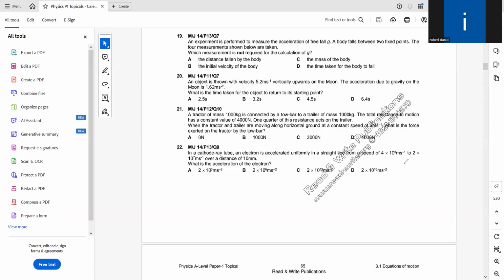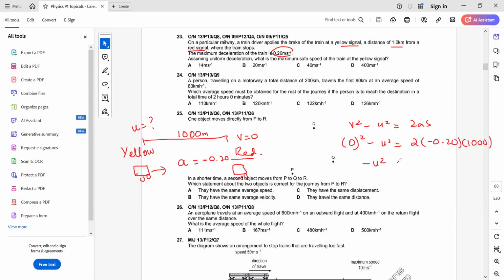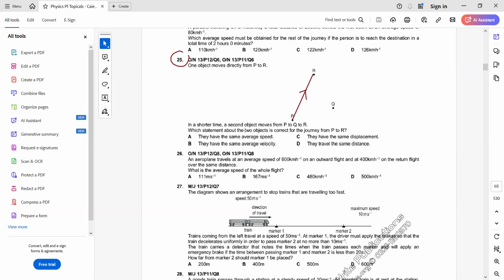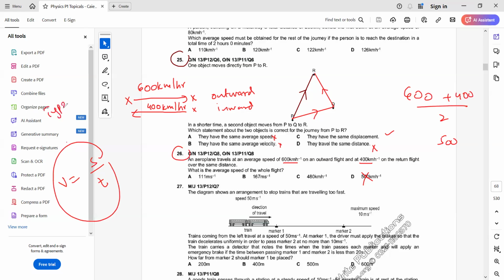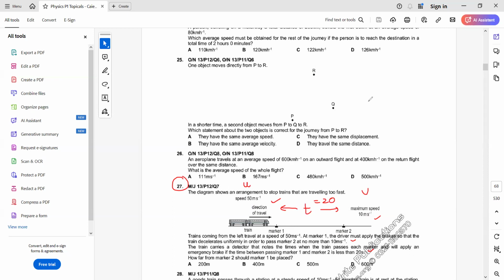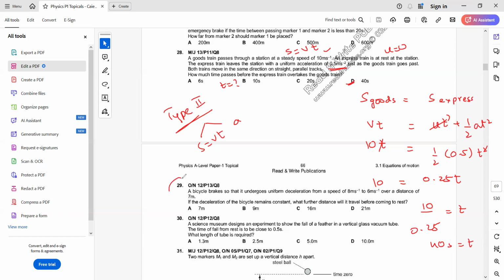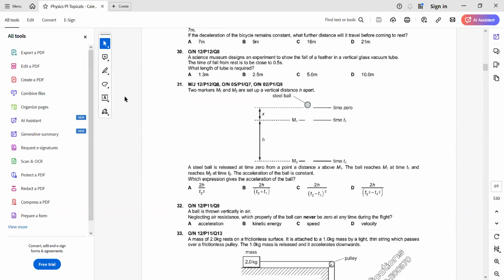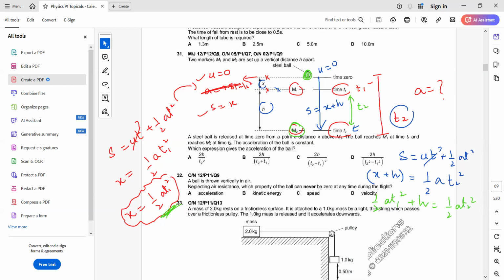9702 kinematics paper 1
Paper 1 kinematics